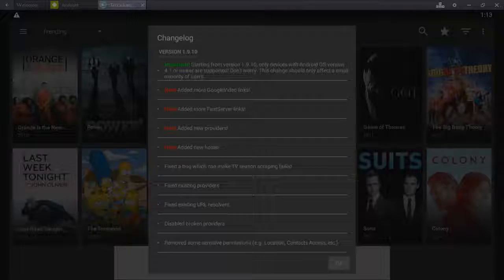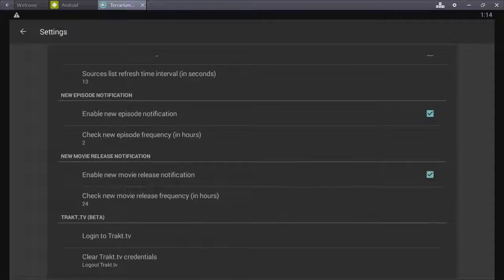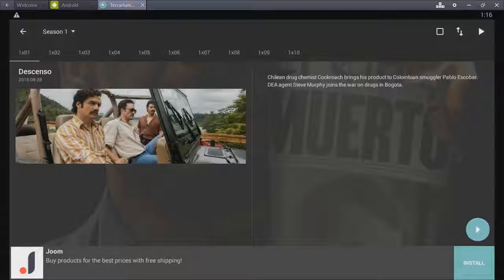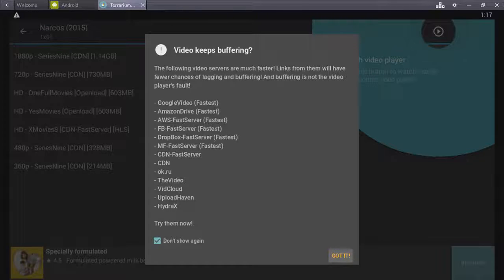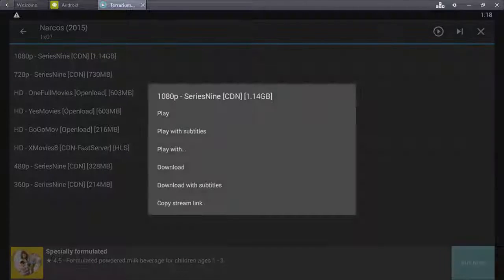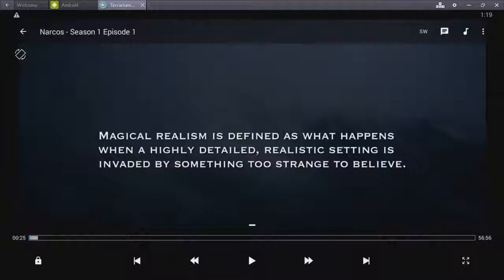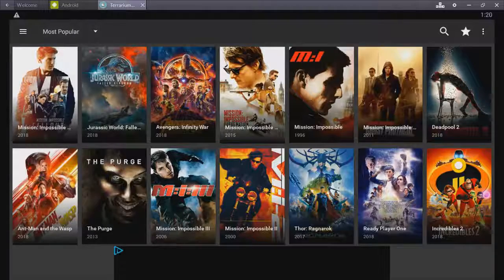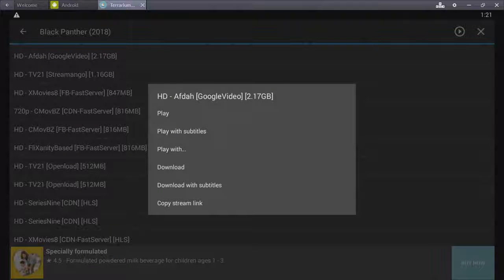How to Use Terrarium TV Tutorial (Movies and Shows)